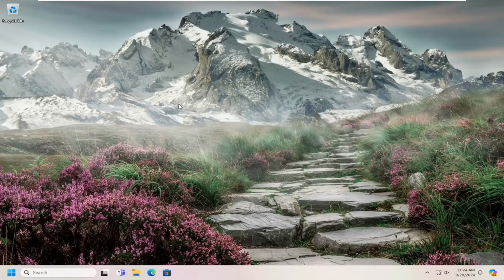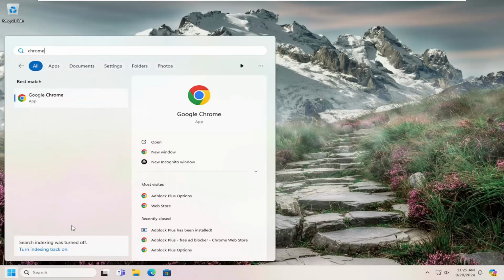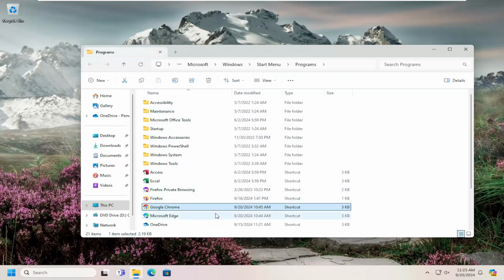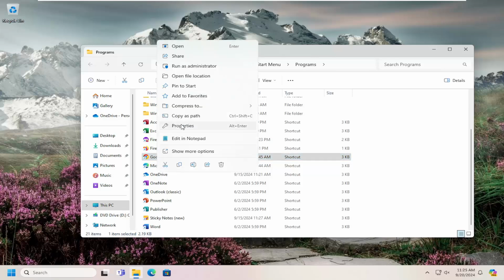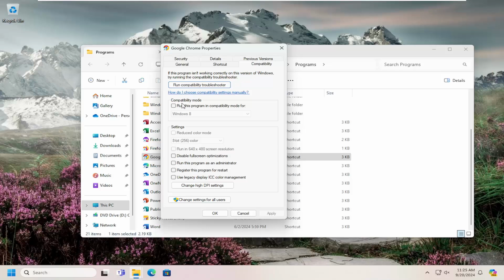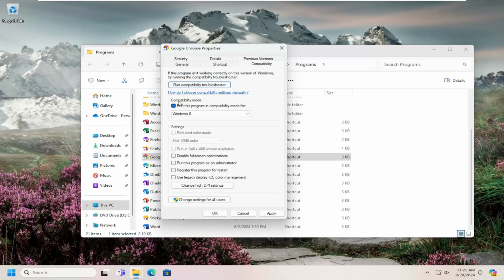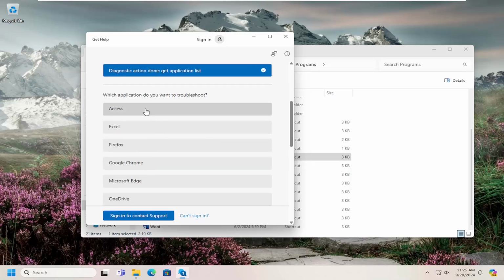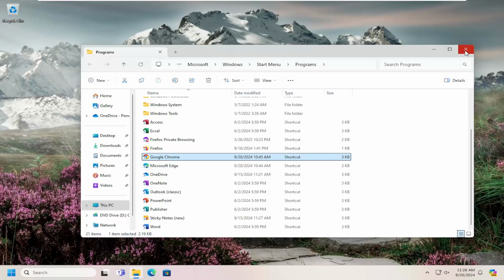How To Enable / Disable Compatibility Mode For Apps In Windows 10/11 [Tutorial]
In this video, we demonstrate how to enable or disable Compatibility Mode for apps in Windows 10 and 11, a useful feature for running older software smoothly. Compatibility Mode can help resolve issues that arise when newer versions of Windows conflict with older applications, ensuring a more stable experience. We provide a clear, step-by-step tutorial to guide you through the process.